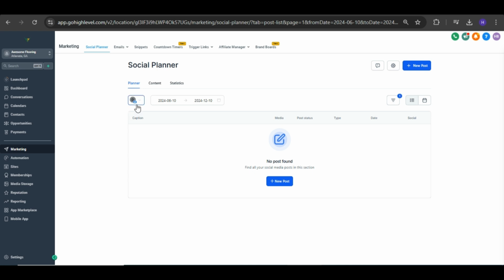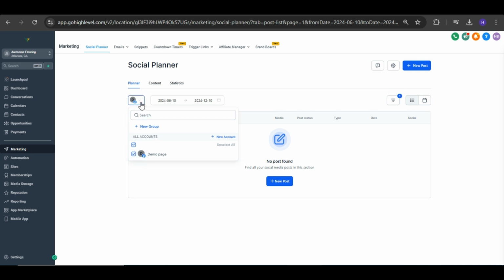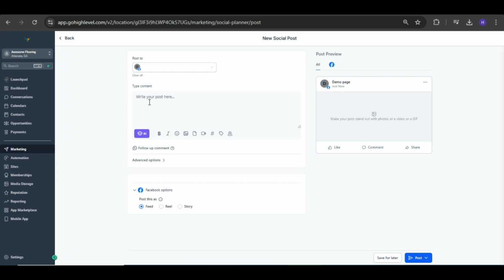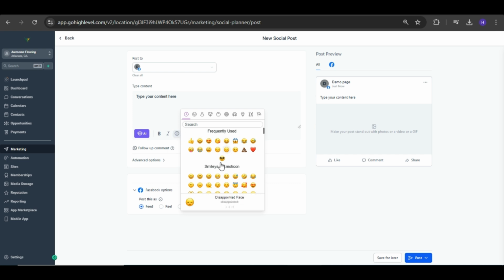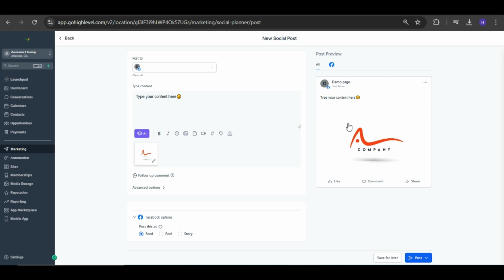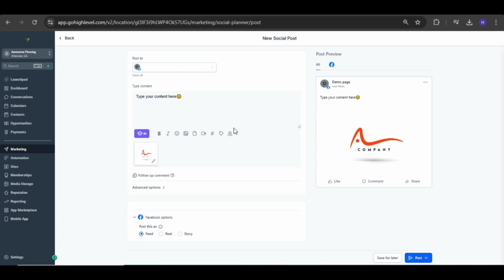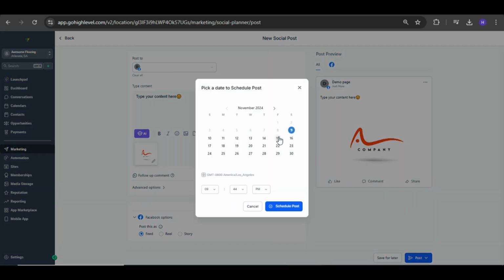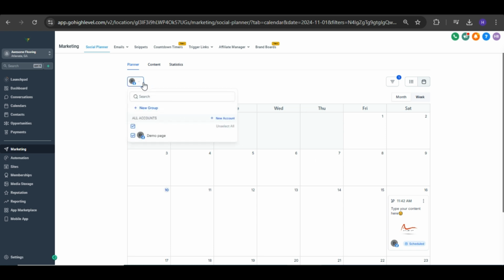Manage Social Media in GoHighLevel – GHL Social Planner Facebook instagram Linkedin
Learn how to manage all your social media platforms seamlessly within Go High Level! In this video, we'll cover how to schedule posts, track engagement, and analyze performance across channels, saving you time and maximizing results.

What You Will Learn:
- Set up social media accounts in Go High Level
- Schedule and manage posts across platforms
- Track engagement and analyze performance metrics
- Streamline your social media management workflow for higher efficiency